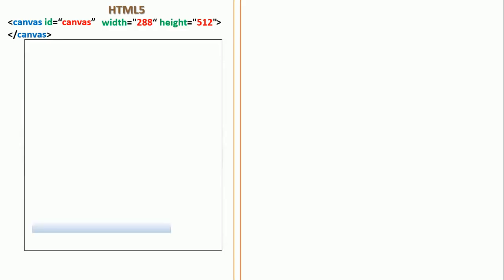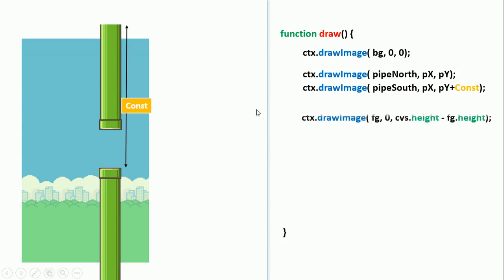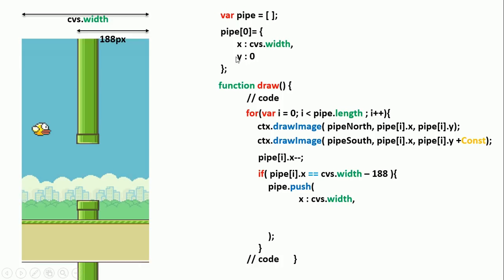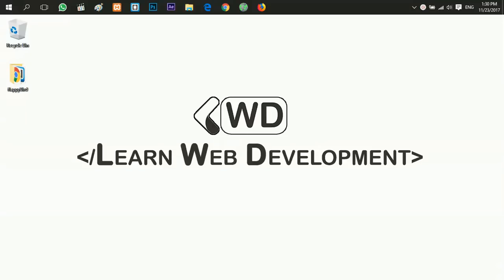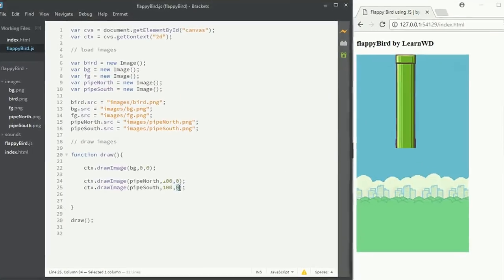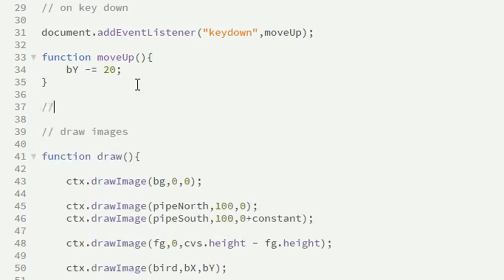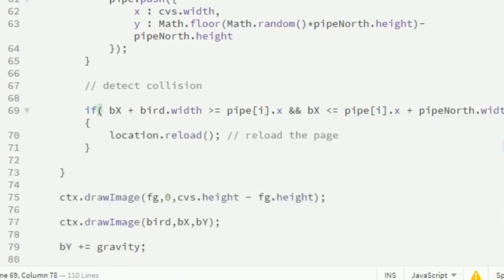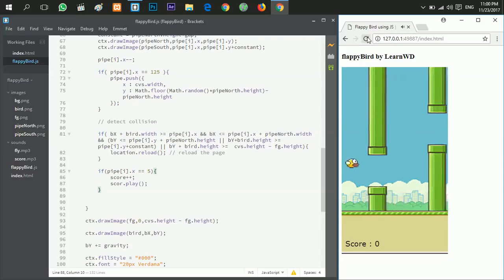Create Flappy Bird Game Using JavaScript and HTML5 | JavaScript Project For Beginners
Flappy Bird was a side-scrolling mobile game featuring 2D retro style graphics. The objective was to direct a flying bird, named "Faby", who moves continuously to the right, between sets of Mario-like pipes. If the player touches the pipes, they lose. Faby briefly flaps upward each time that the player taps the screen; if the screen is not tapped, Faby falls because of gravity; each pair of pipes that he navigates between earns the player a single point, with medals awarded for the score at the end of the game. No medal is awarded to scores less than ten. A bronze medal is given to scores between ten and twenty. In order to receive the silver medal, the player must reach 20 points. The gold medal is given to those who score higher than thirty points. Players who achieve a score of forty or higher receive a platinum medal. Android devices enabled the access of world leaderboards, through Google Play.

There is no variation or evolution in gameplay throughout the game, as the pipes always have the same gap between them and there is no end to the running track, having only the flap and ding sounds and the rising score as rewards.

And today you're going to create the Flappy Bird game using JavaScript and HTML (or HTML5 canvas).

We're not using any framework to build the game, Just Vanilla JavaScript.

This is a beginner's guide on how to create the flappy bird game using JavaScript and HTML.